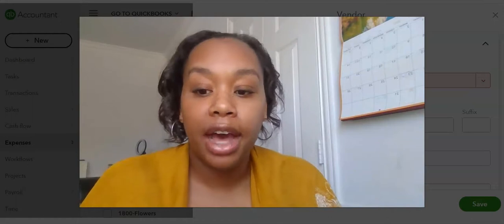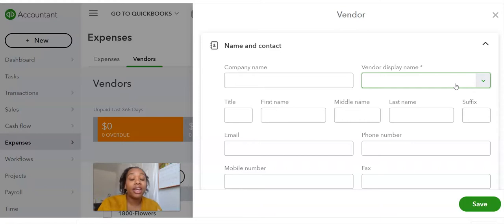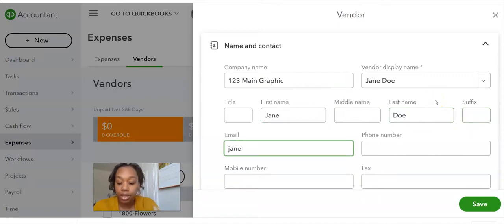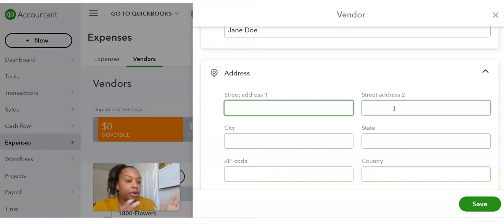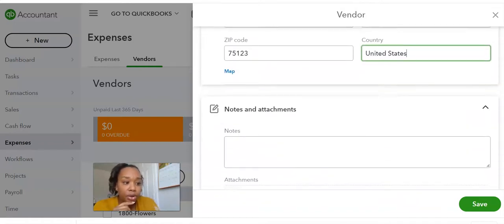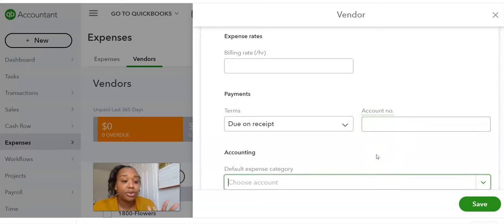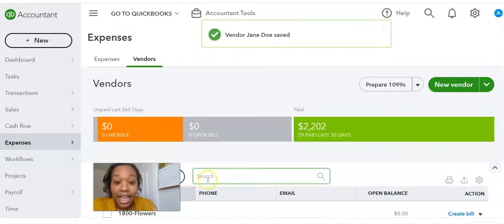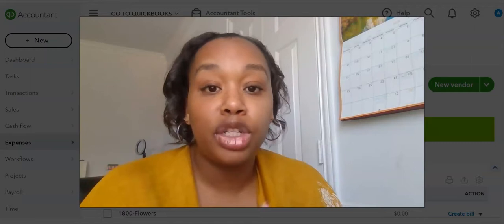How to Set up a Vendor in Quickbooks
If you need assistance on understanding taxes, organization, and accounting for your business, please reach out to set up a consultation.